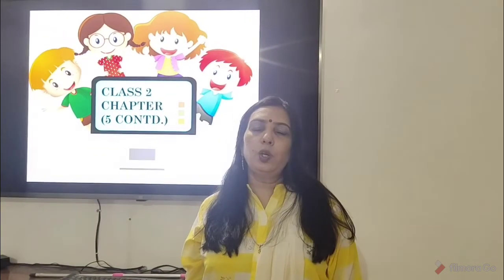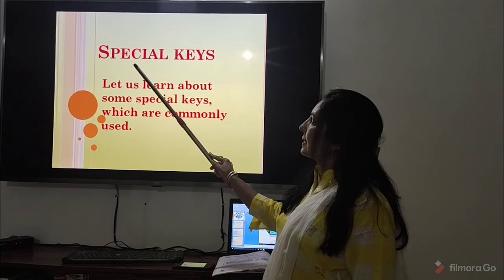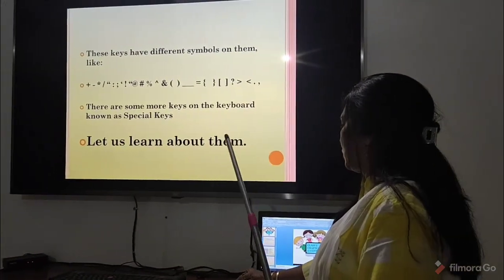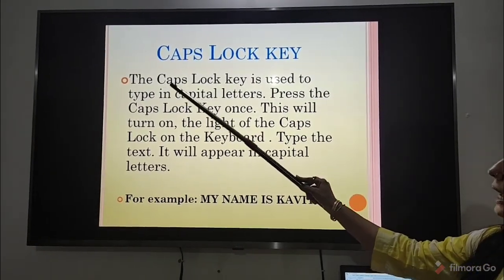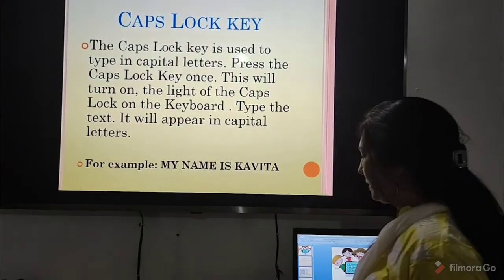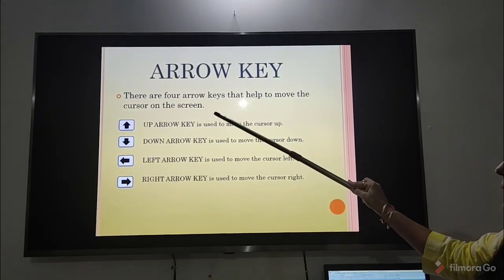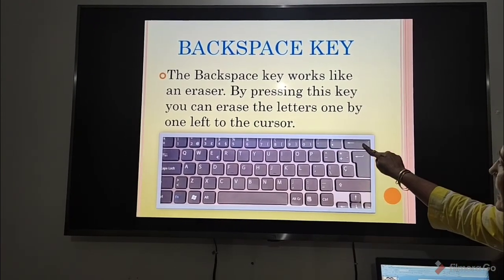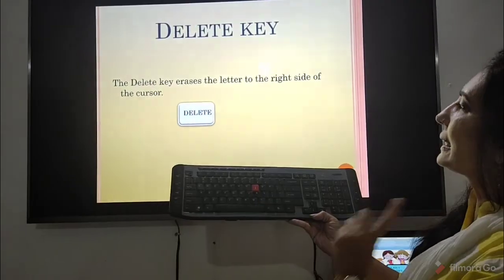Class 2 - 27.08.2020